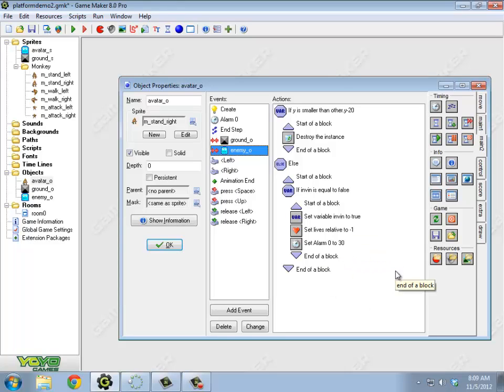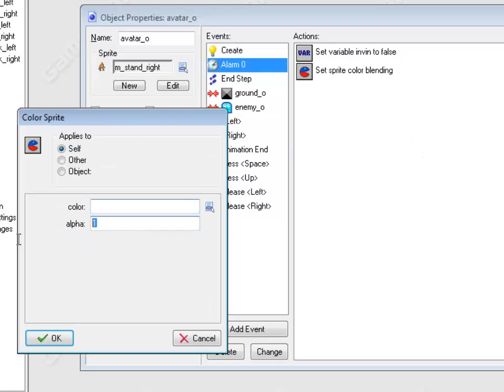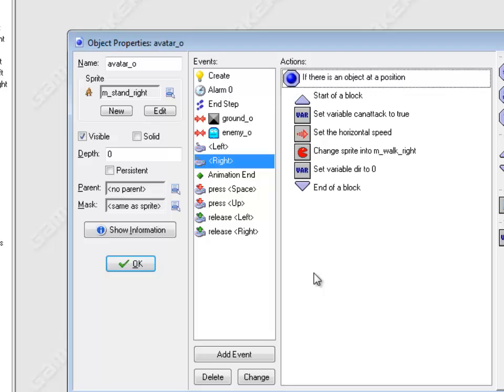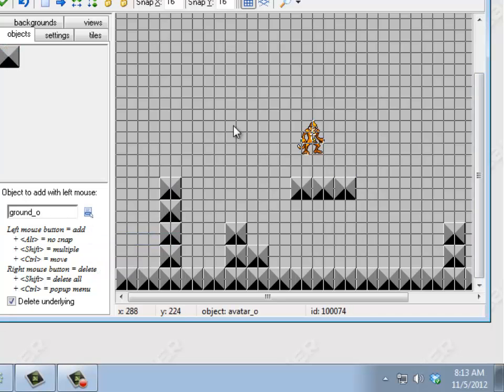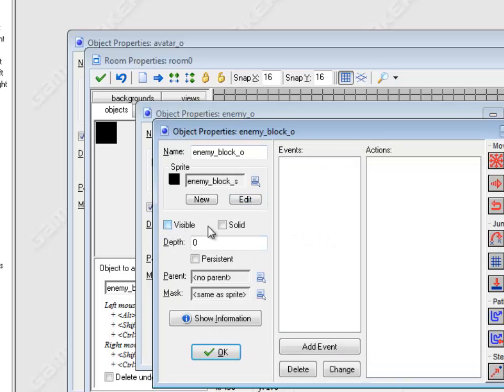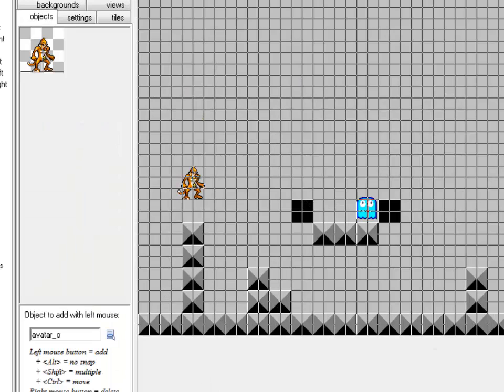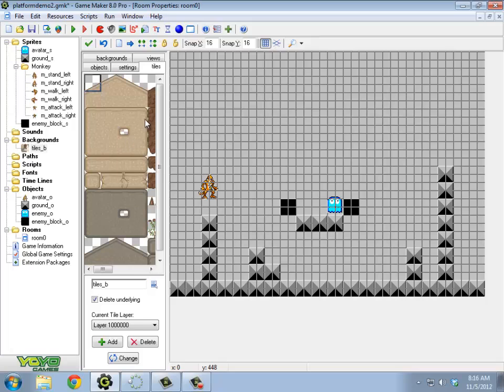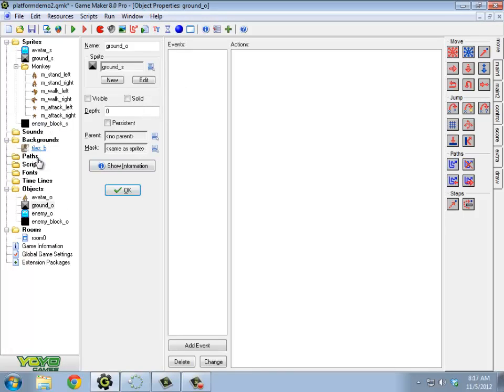Computer Game Design 1 - Platform Game Part 6 - Galbraith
Platform game.